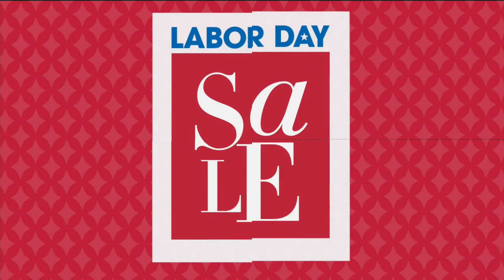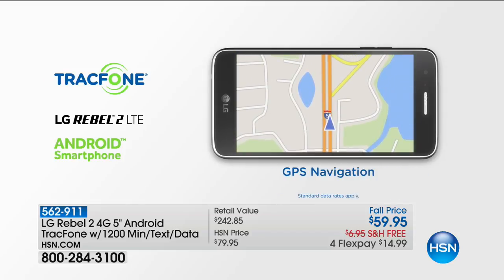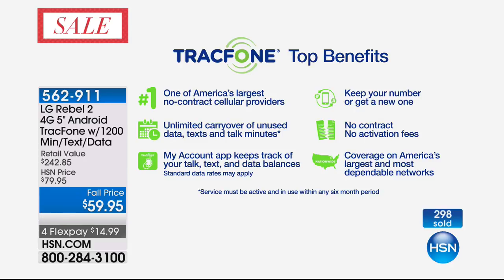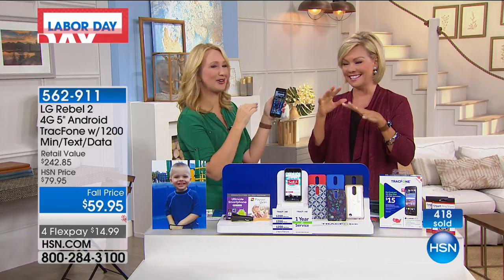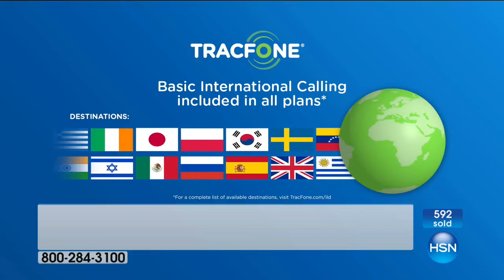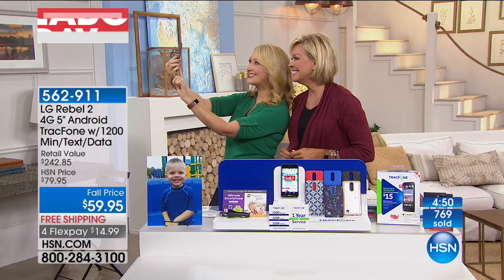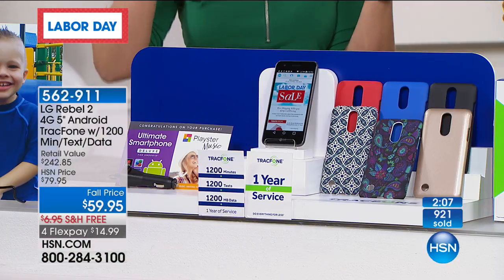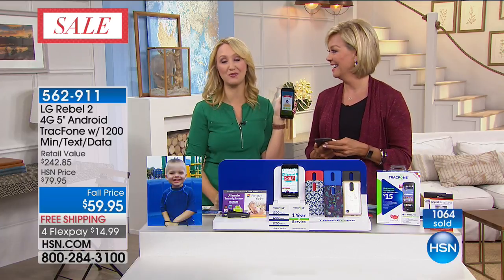LG Rebel 2 4G LTE 5" Android TracFone w/1200 Minutes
LG Rebel 2 4G LTE 5" Android TracFone Smartphone with Car Charger, Case, 1200 Minutes/Text/Data and Year of Service
Break out of the slow lane and rev it up with the LG Rebel 2. This featurerich...